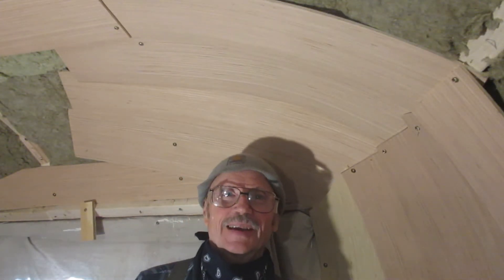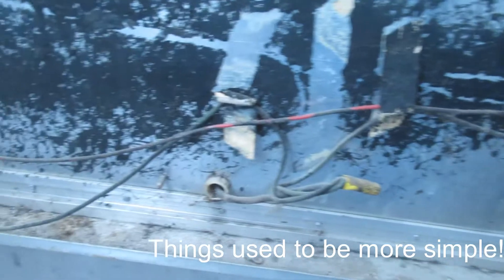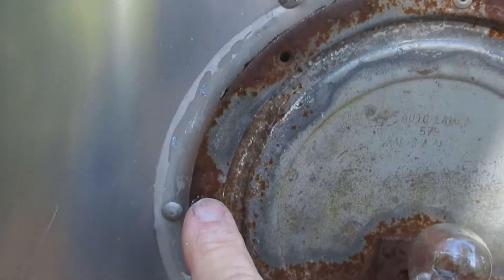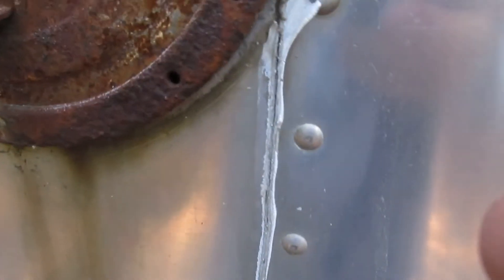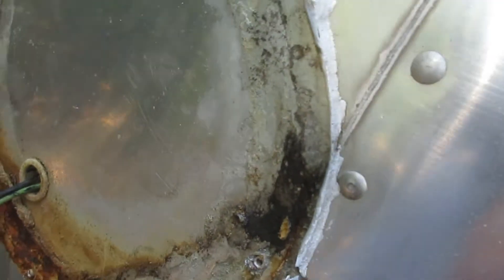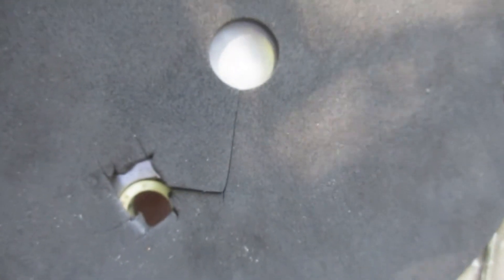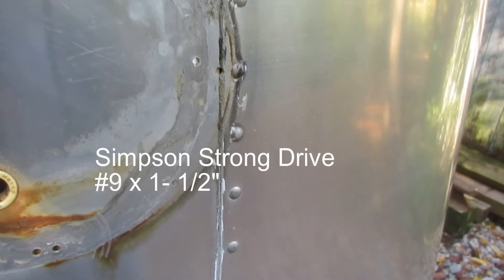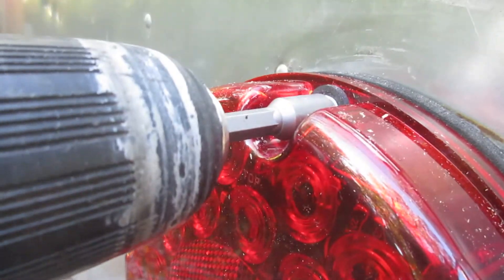Replacing an Airstream Safari tail light with 7 inch LED type.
This shows removing an old riveted on 7 in round taillight, cleaning the area, and explains how I put the new one on. I had to  remove the old rivets, put in backers for the screws to catch,  clean it up, and put the new one on. Plenty of footage showing the process. the 1967 did not have a special chrome fixture, so even though its not an original replacement, its very close to what it was.  This is a remodel of a totally decrepit gutted trailer, not a restoration, and the main thrust is to make a nice camper out of it. Closely resembling the original plans, but some modern technology is sprinkled in. Hope you enjoy it. Please throw in a comment, even if its a shout out from where you're at. Heres a shout out to you from the Great Little State of Rhode Island. Yahoo!!